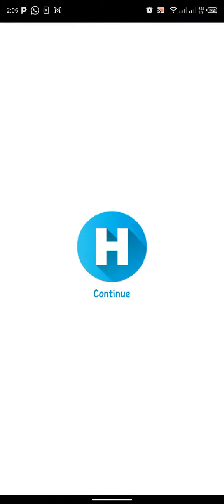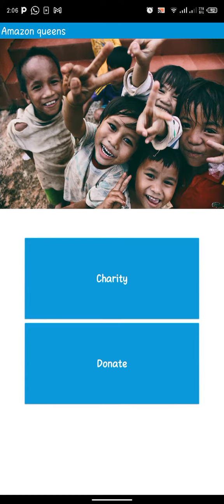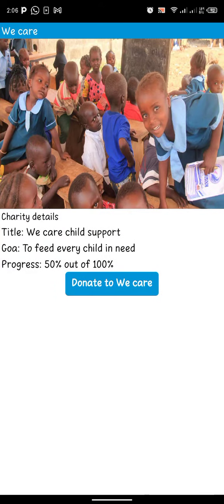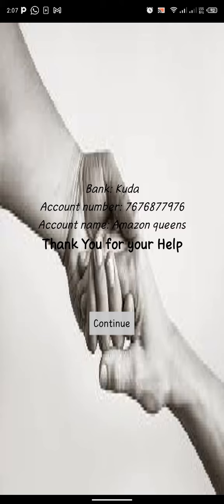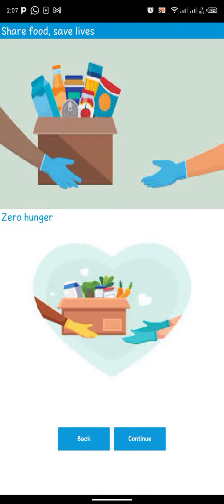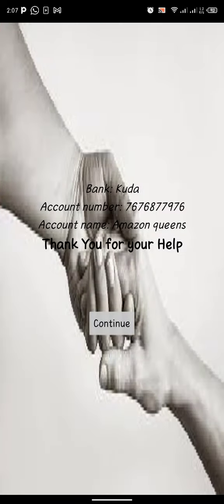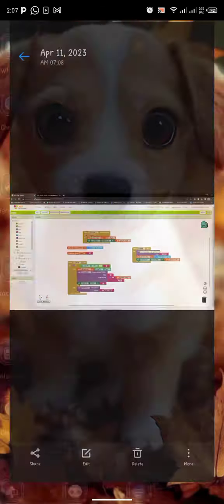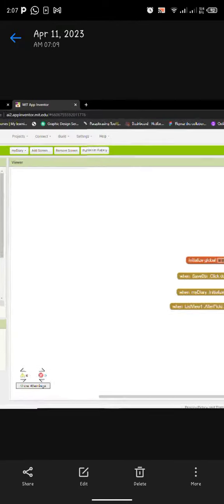Amazon Queens Technical Video